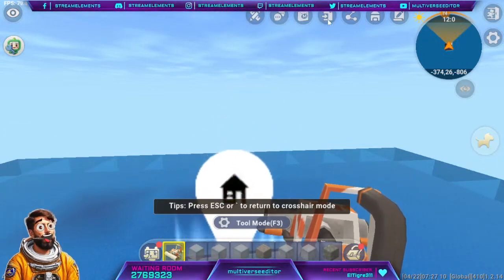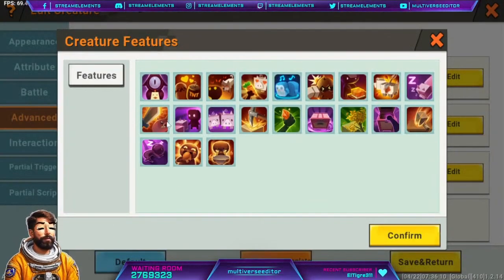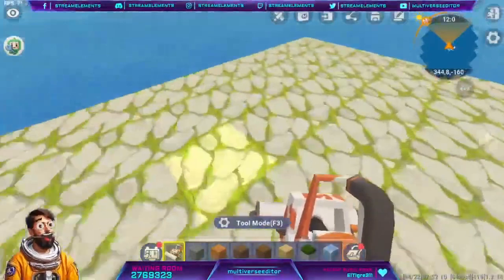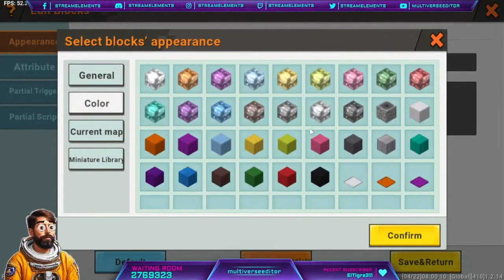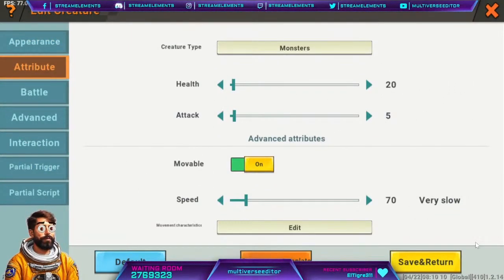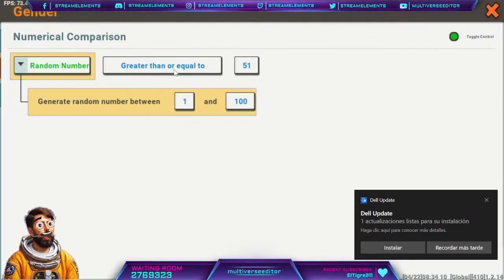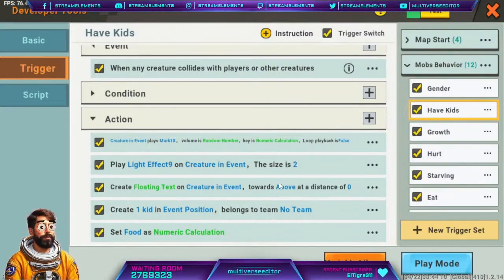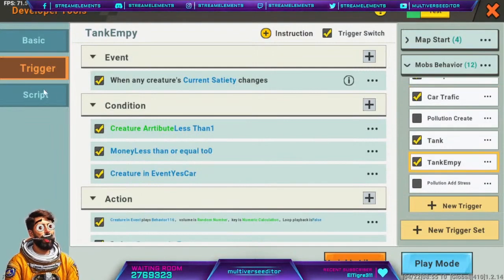Mini Sim City 🏙🏞🏘 #3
00:00:00 How to citizens and kids
00:17:58 Create cars
00:28:16 Robers
00:41:00 Make genders
00:41:00 Have kids
00:57:26 Growth

Learn step to step how to create a CITY SIMULATOR in Mini World  and also how to monetize your maps

☠ Teacher: YeyoCore
☠ Teacher UID 2769323
🎮 Example map: Mini City Sim